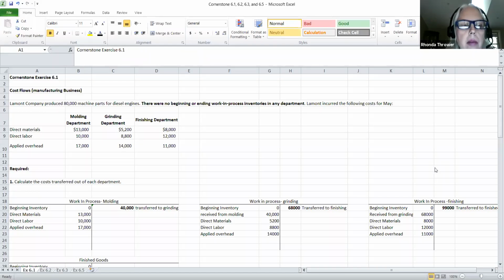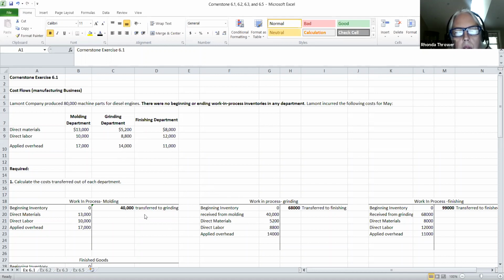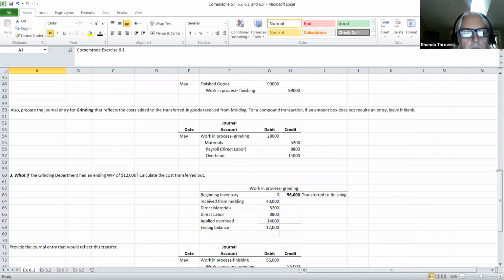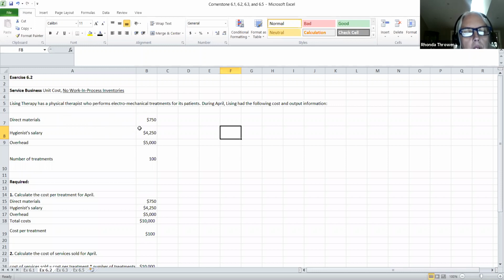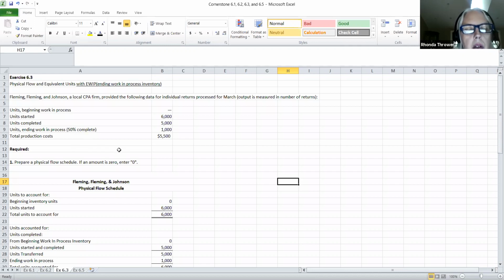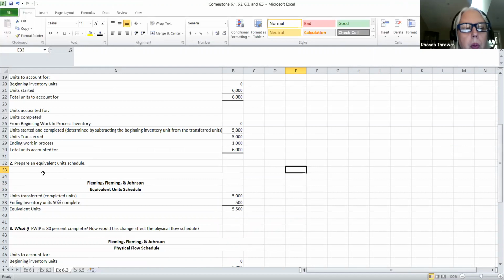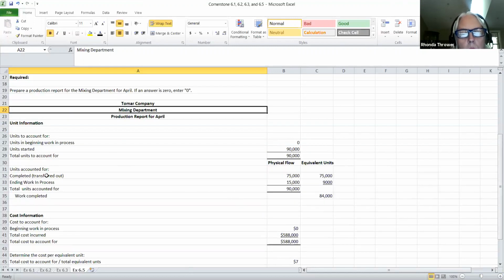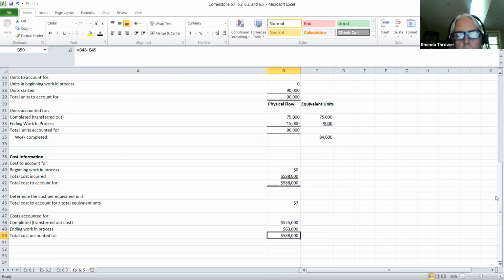ACC 225 Exercises 6.1, 6.2, 6.3, and 6.5